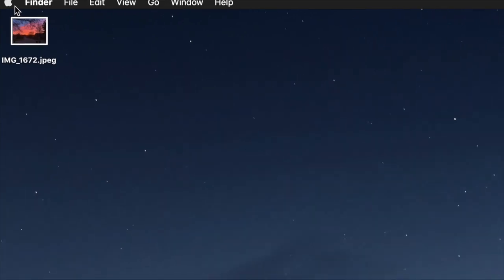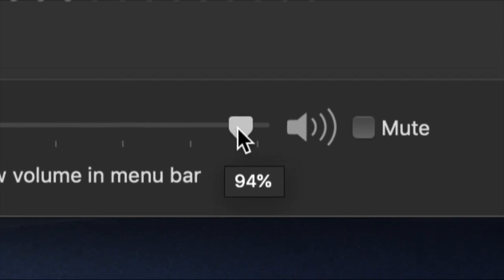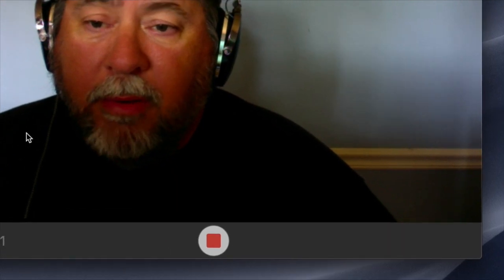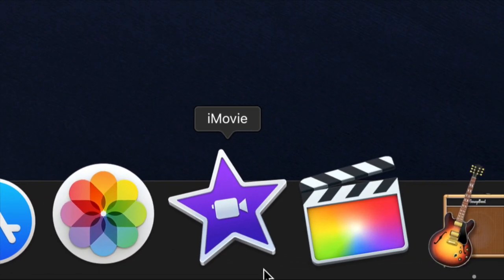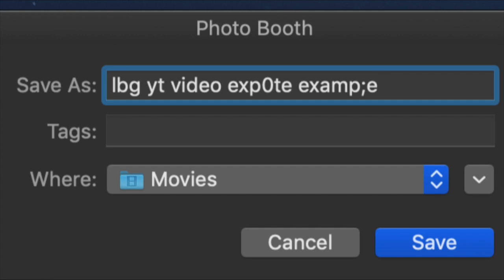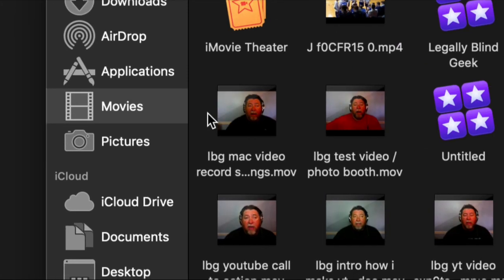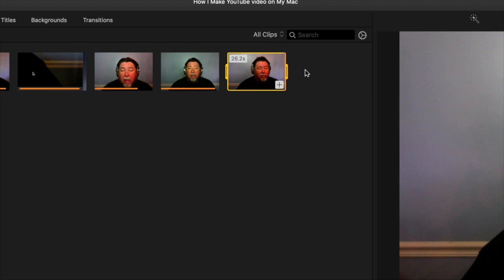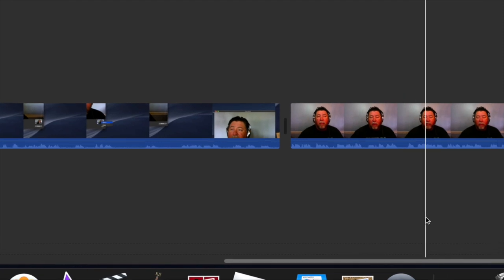How to Create Youtube Video on Mac Using Low Vision aids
Do you need to learn how to create a Youtube video on a Mac using low vision aids? In this video, the legally blind geek explains how to easily make a youtube video as a visually impaired person. Using photo booth on a Mac to make a youtube video. Discover how to use the Screen Recording feature an iMac running macOS Catalina 10.15.3,. Record the best audio by learning how to set up and use the  Blue Yeti USB mic.

Blue Yeti
Sony over-ear professional headphone w/mic